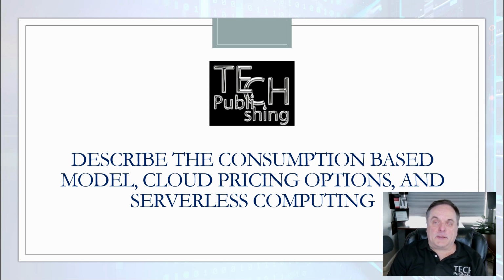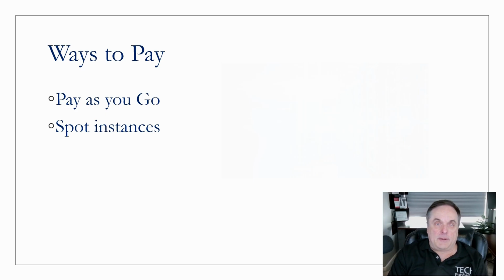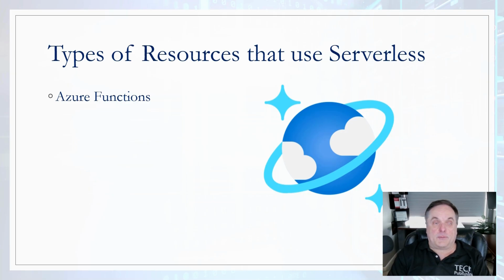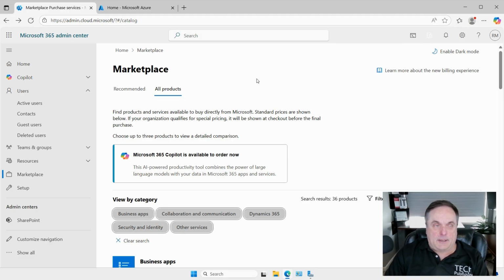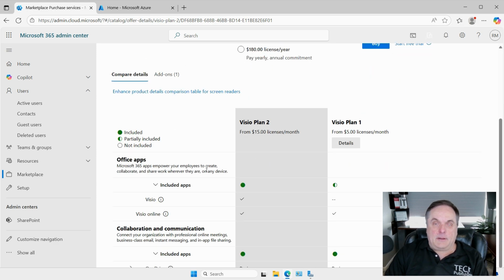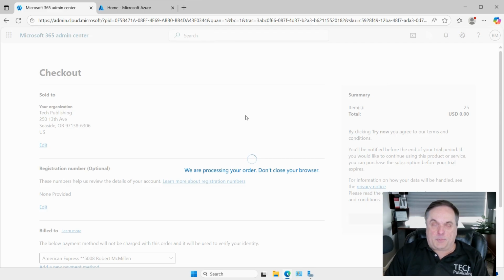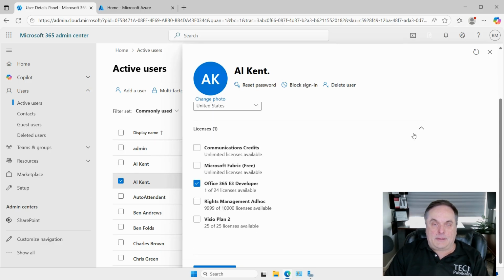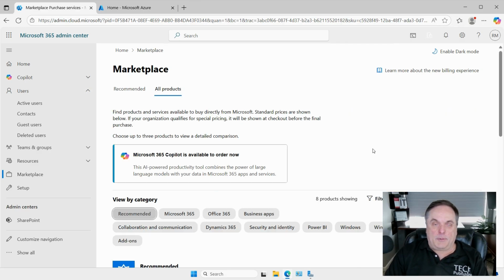01 04 AZ-900 Exam Prep Describe the Consumption Based Model, Cloud Pricing, and Serverless Computing